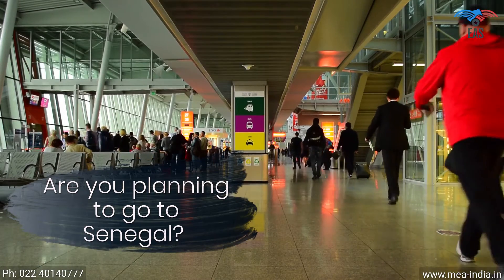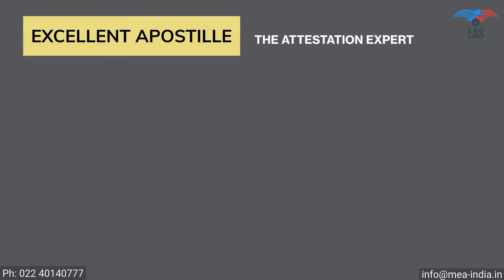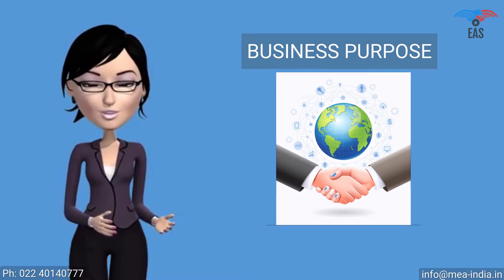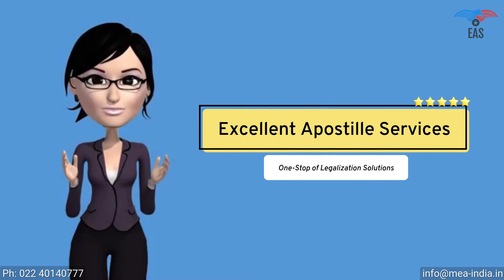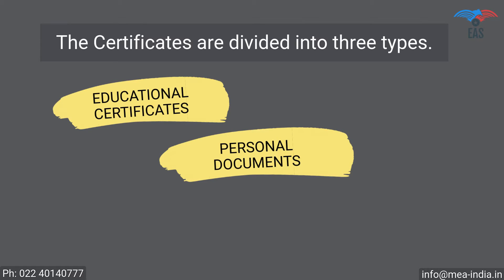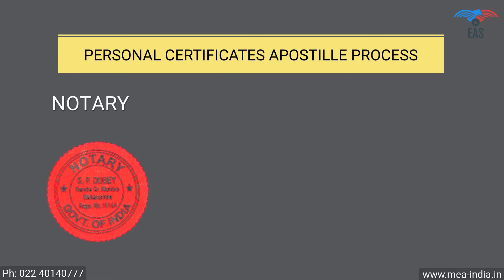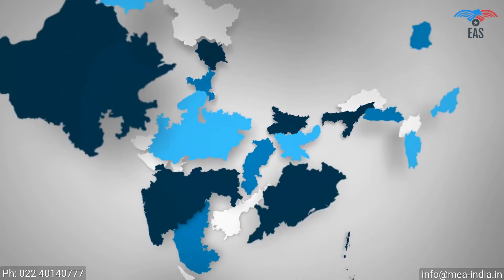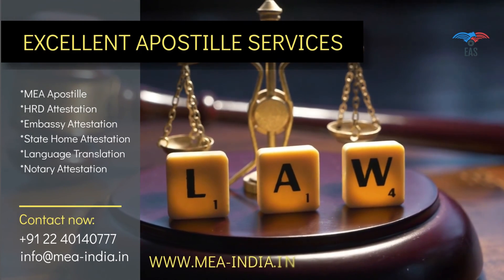Apostille Procedure for Senegal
Get Senegal Apostille Service in India. Click to this link for more information about Apostille for Senegal.

The Indian document use in Senegal, It must be legalised by the Ministry of External Affairs India. It is a special stamp called an Apostille. MEA India offers Apostille Services for Senegal.

Apostille stamp is valid for Senegal.
Senegal is not Member of the Hague Convention, But it is another CONNECTED PARTY of Hague Convention So Apostille, and consular legalization is valid for Senegal. The Certificates need to be stamped with an “apostille” by the Ministry of External Affairs India. Although you may require diplomatic (Senegal Embassy/Consulate) legalization/authentication of certificates for Senegal.

The following documents can be authenticated by Apostille for Senegal:
Commercial Certificate (Registration, Trade register, Export Invoice, COO, GMP, FSC etc.)